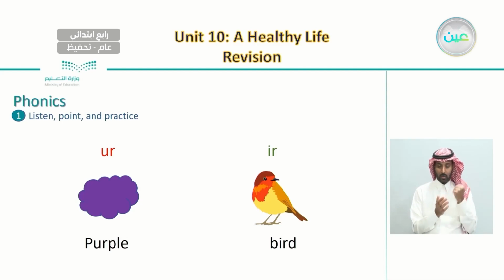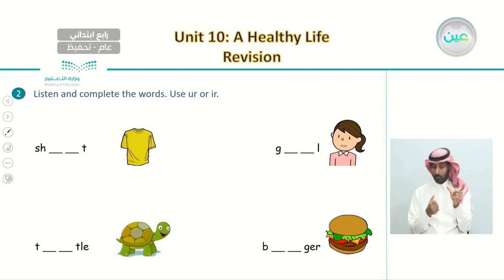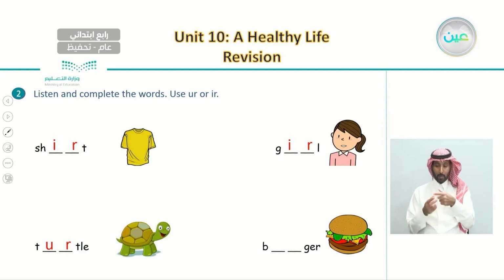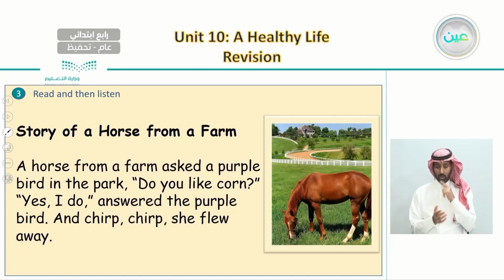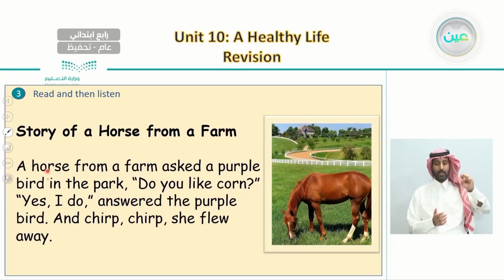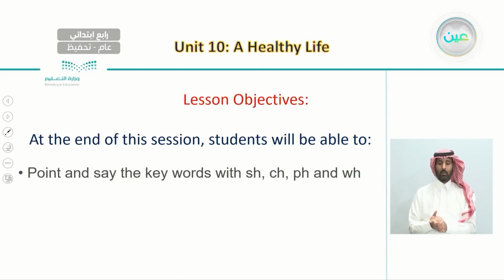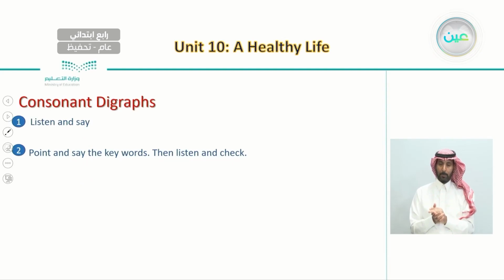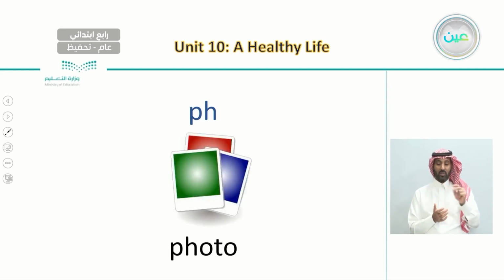Unit 10 -A healthy life - Phonics practice - P:116 - اللغة الإنجليزية - رابع ابتدائي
الحصة السابعة - الأربعاء - الأسبوع الخامس - رابع ابتدائي04